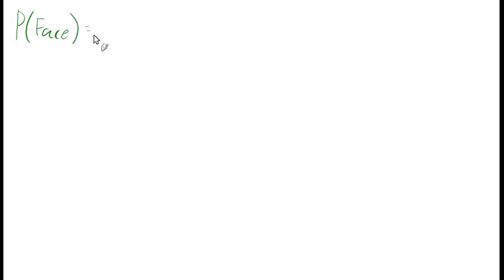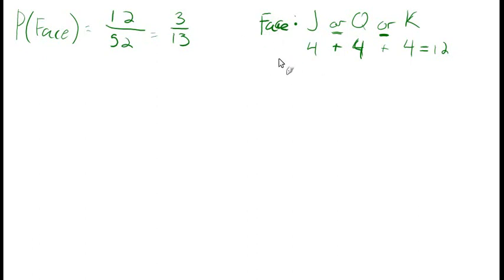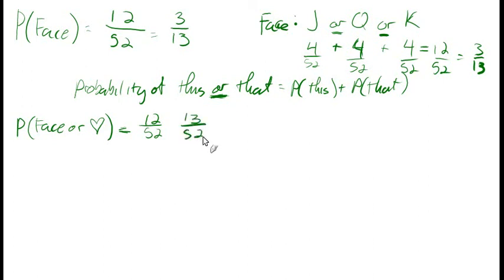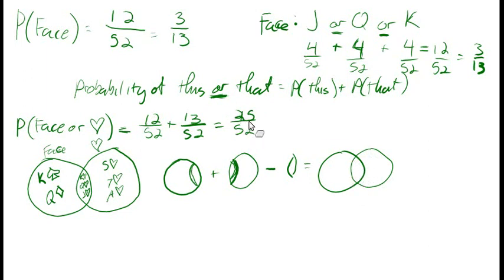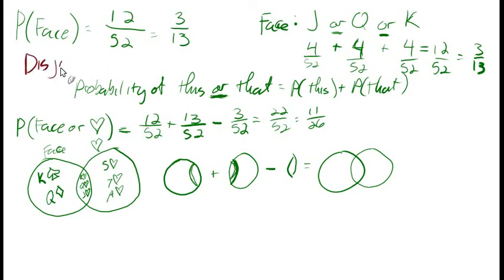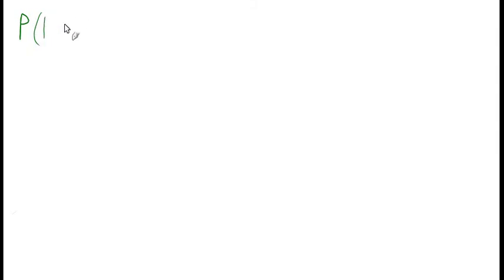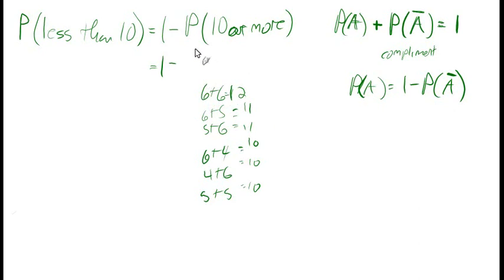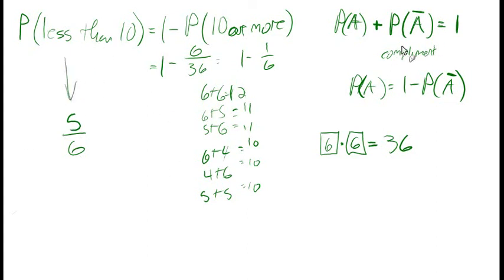10.4: Find probability of disjoint and overlapping events (intro)